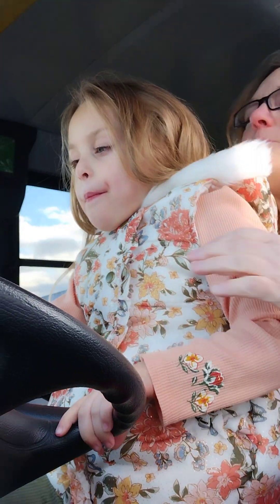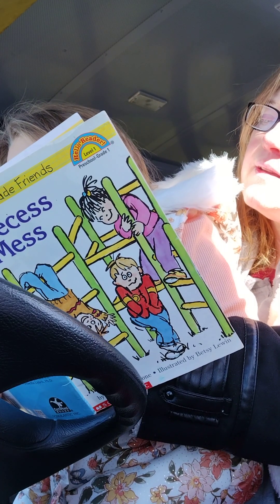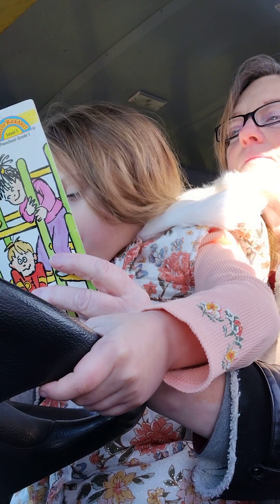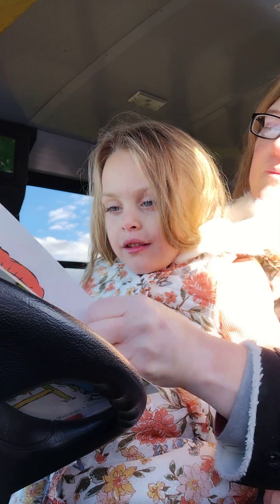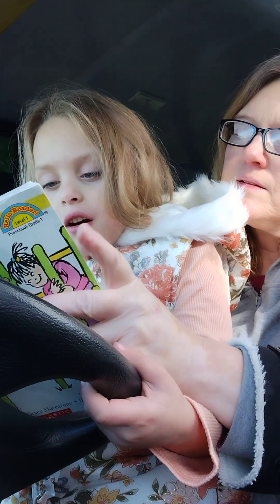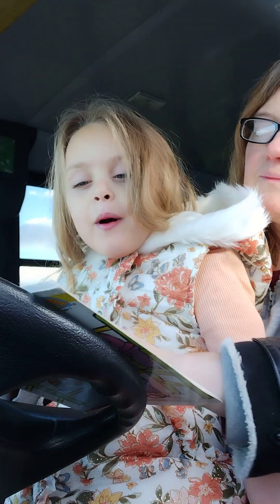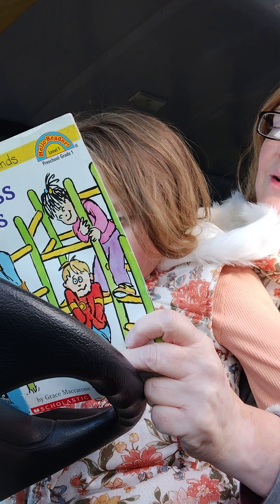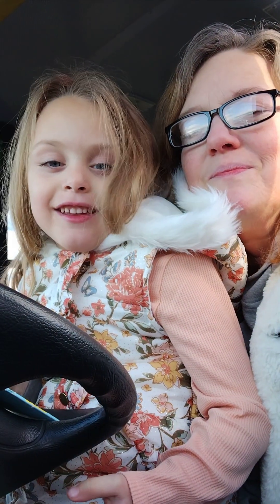Jocelynn reading her first book for the reading challenge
people can pledge per book so Jocelynn can win prizes